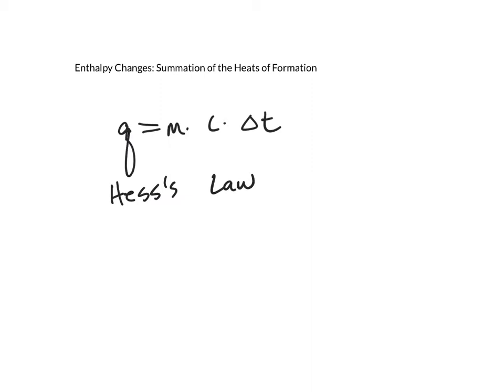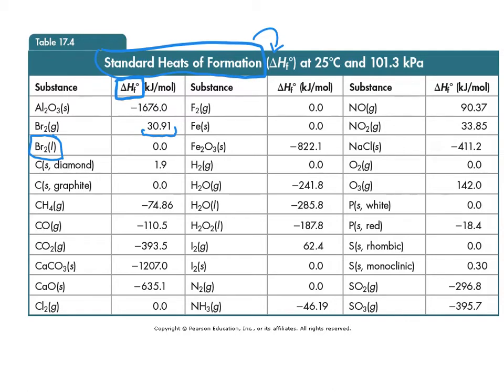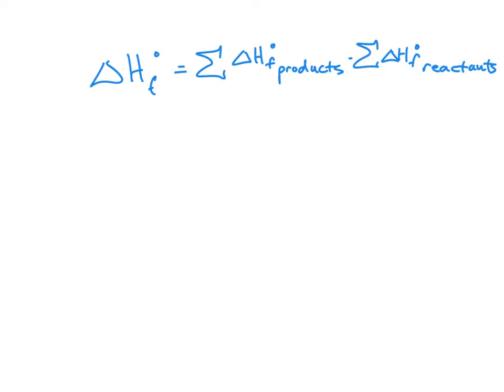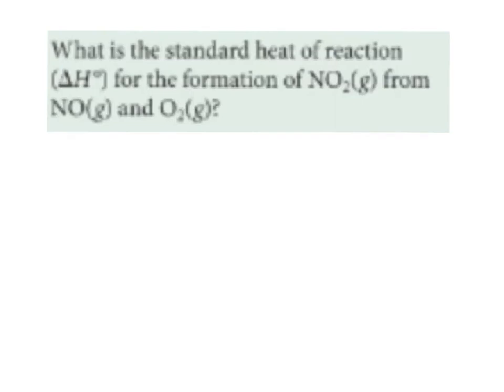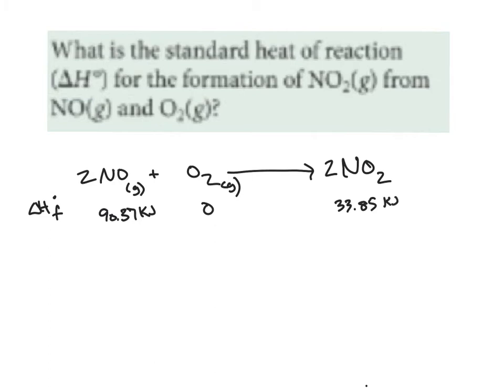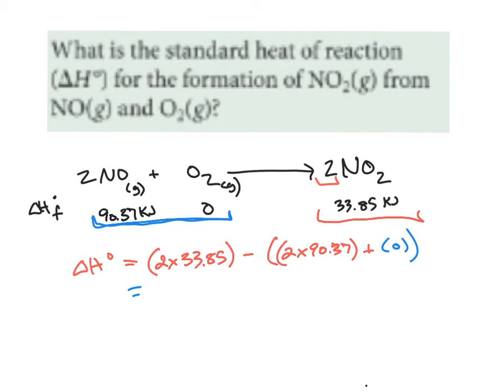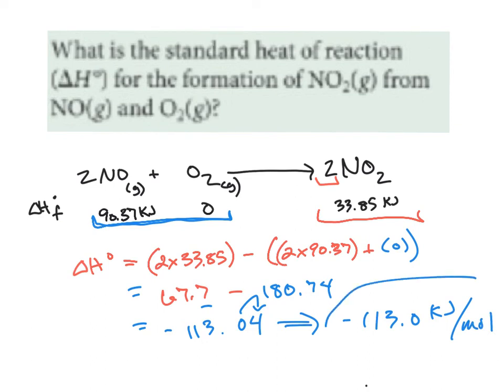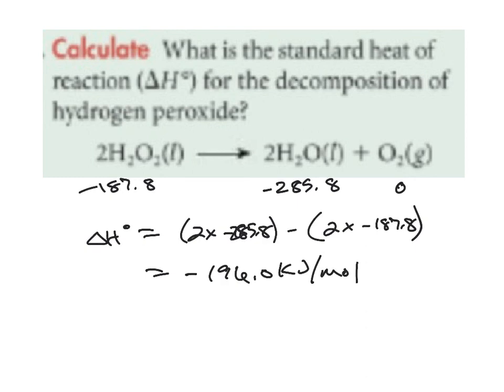Summation of the Heats of Formation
How to use the heats of formation to determine the enthalpy change of a reaction.